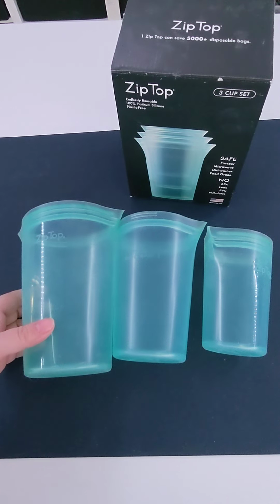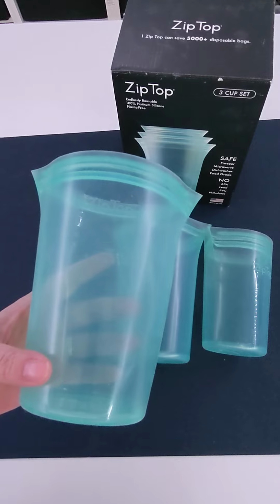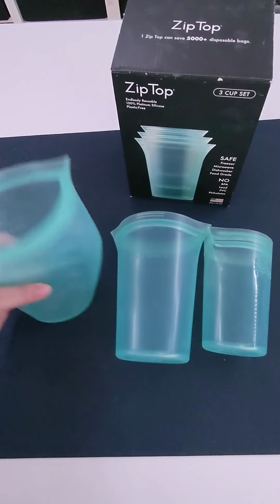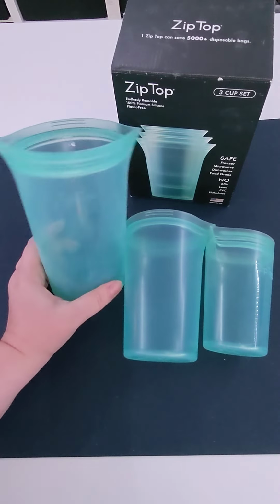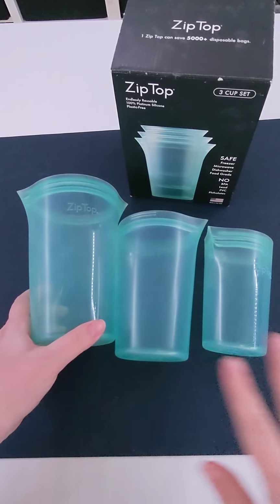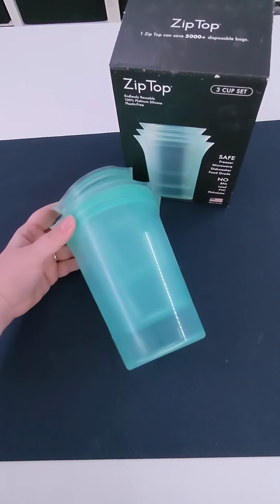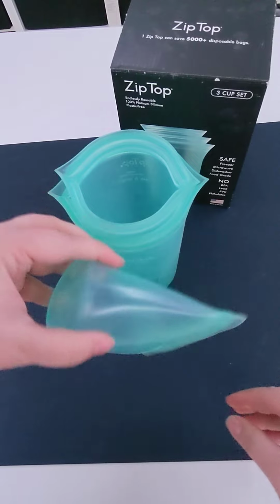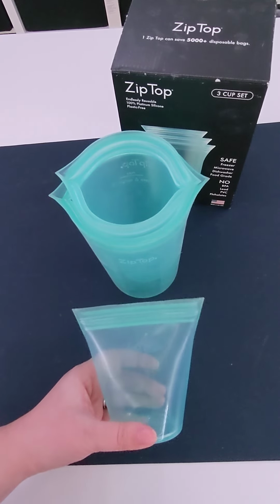Zip Top Reusable Food Storage Bags Product Overview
Want it?

We tried it before you buy it, so you know what to expect before you get.

If you’d like an update on our thoughts on this item.

Products are subject to change upon availability and occasionally delisted depending upon the season or limited production run.
Made in the USA! 100% pure non-toxic platinum silicone is completely free of BPA, lead, PVC, latex and phthalates. They won’t leach harmful chemicals like plastics can. The only containers that stand up, stay open and zip shut!
Versatile: Zip Top containers are food grade and safe for use in the dishwasher (bottom rack too), freezer and microwave. Use Zip Top containers for food prep, cooking, lunches, left overs, snacks on the go, travel, food storage, crafting and just about anything you can imagine.
Designed for easy use and cleaning: Single-piece construction with no glue or plastic sliders, Zip Top is the most durable and easy-to-use reusable container. The tops stay open and zippers do not overlap in the corners like normal zippers making it super easy to clean. Thick strong silicone will not tear or break keeping food fresh. No more lids!
Better for the Planet: Endlessly reusable, Zip Top was designed with the environment in mind. One Zip Top can replace 5000+ disposable bags.
Full starter set Includes: Small dish 3” x 7” x 4” (16 oz), Medium dish 3.5”x 8” x 4.5” (24oz), Large dish 4” x 9” x 5” (32oz), Small cup 2.5” x 5” x 5” (8oz), Medium cup 3” x 5.5” x 6” (16oz), Large cup 3.5” x 6” x 7” (24oz), Sandwich bag 7” x 7.5” x 1.5” (24oz), and Snack bag 6” x 3” x 1” (4oz). A perfect start to replace single-use plastic bags and plastic food storage containers with lids.